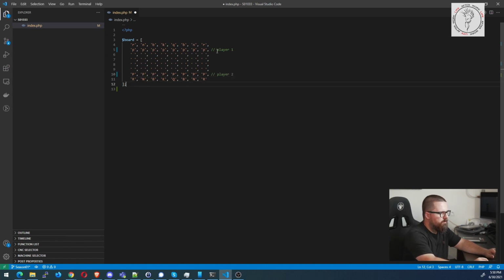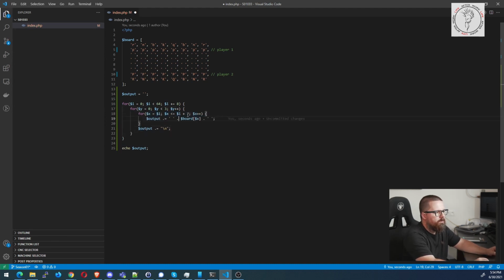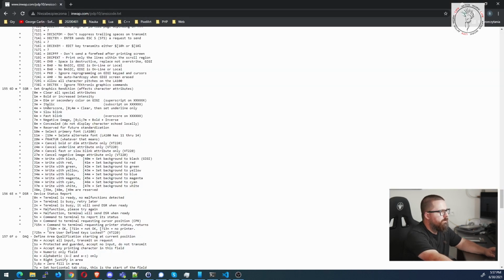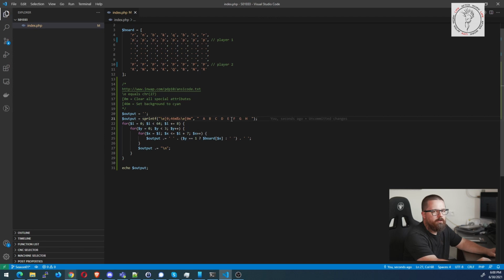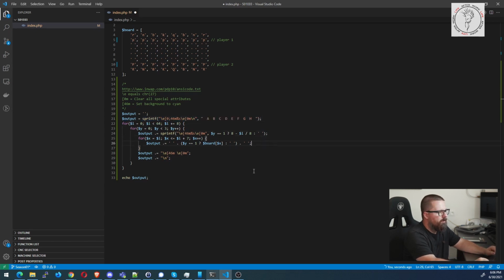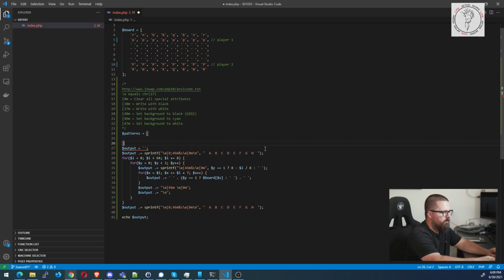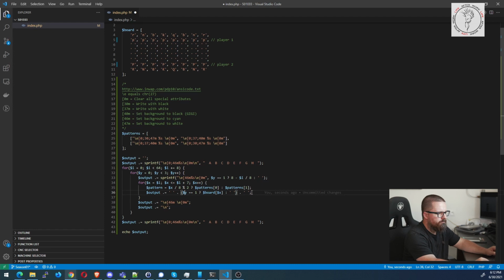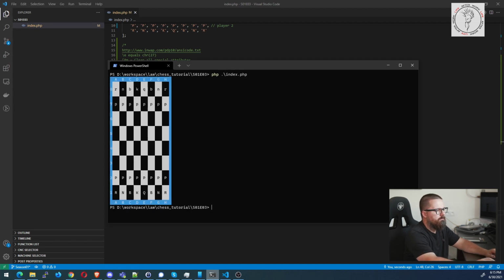#42 [dev - php] A Network Game - Colorful Console Game Board [S01E03]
In this episode we are going to implement the very first UI element which is a colorful game board.